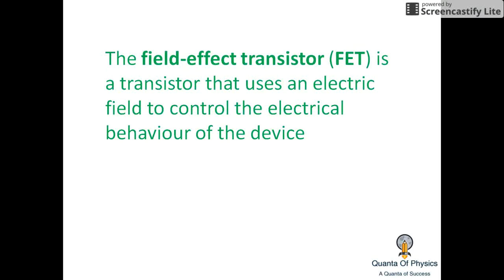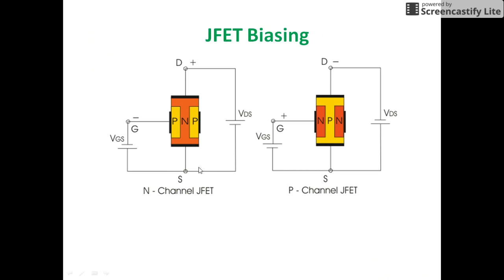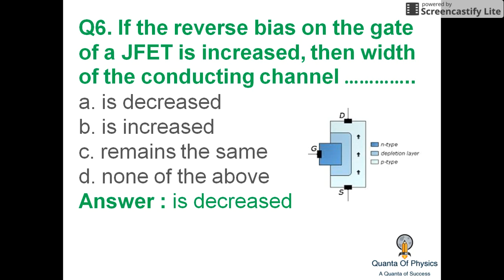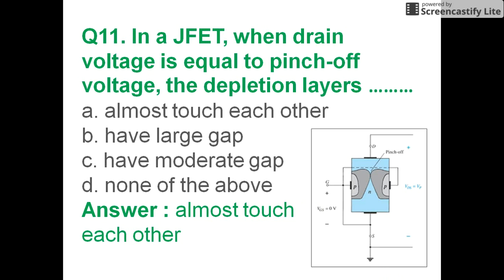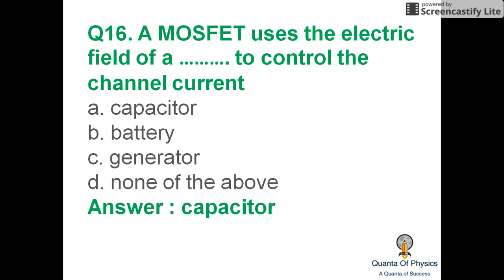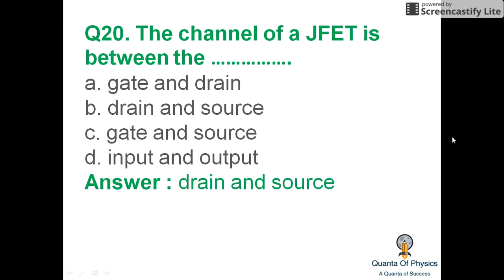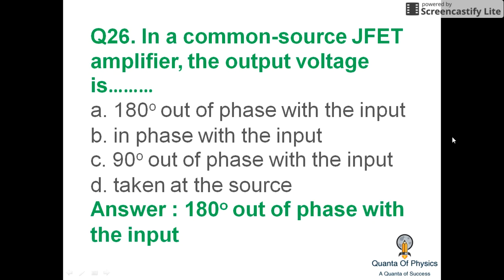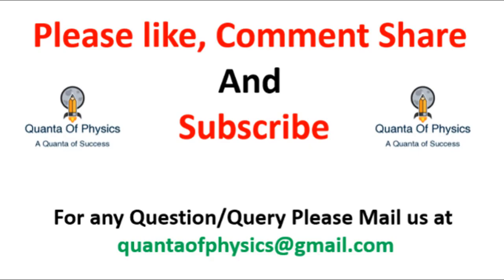Objective Physics Set-3 (Electronics) for All Graduation Level Exams & MSc Entrances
Graduation level Objective Physics Set-3, By Quanta of Physics,
"Quanta of Physics" A unique institute by MSc/ PhD Students of Delhi University, Delhi.

A Set of Most important 30 Objective Physics questions.

Kindle Book